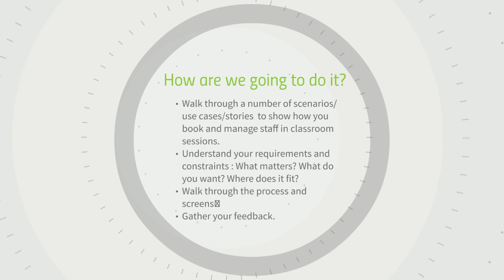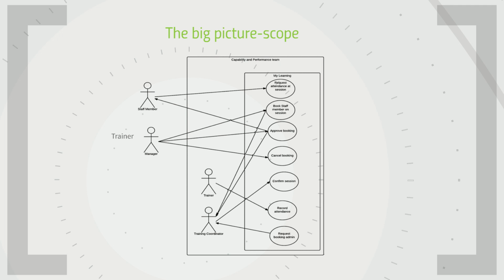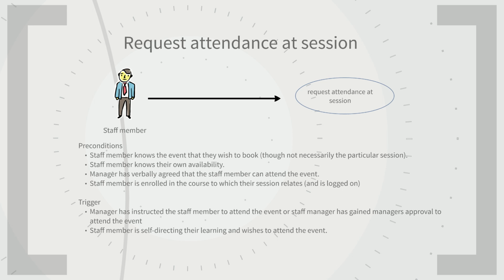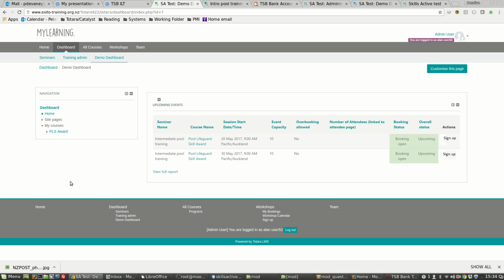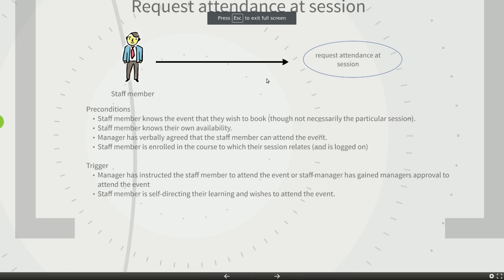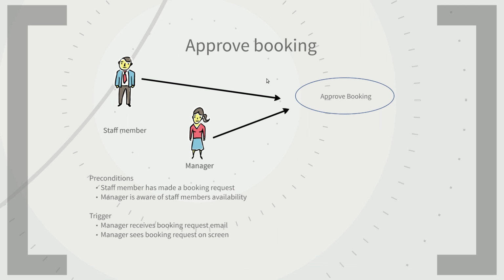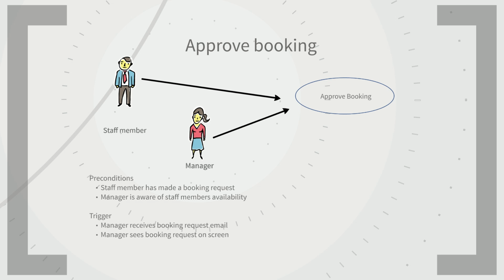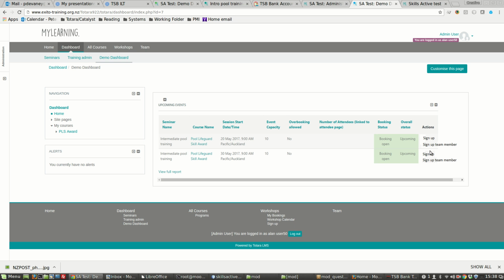Draft presentation TSB ILT